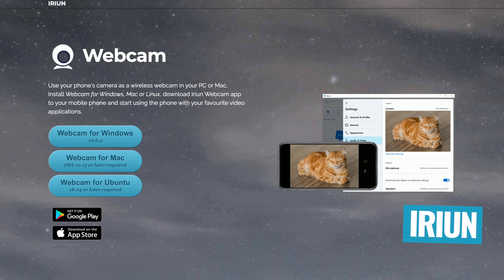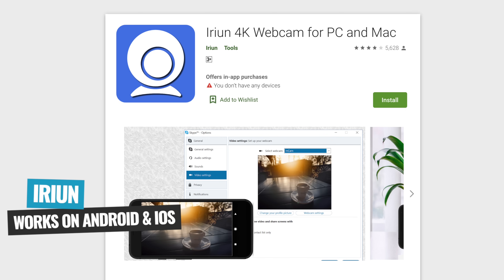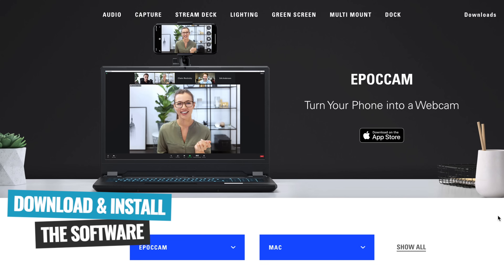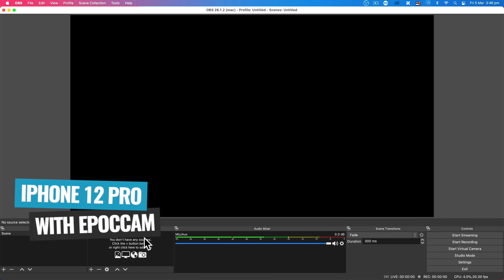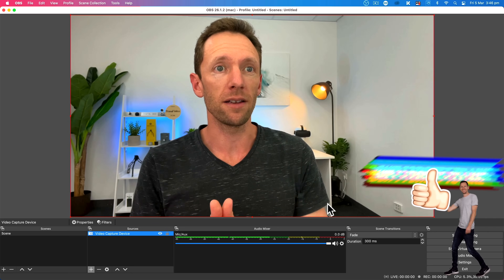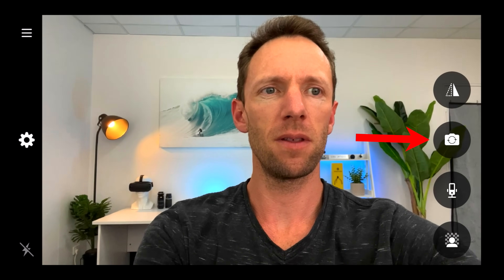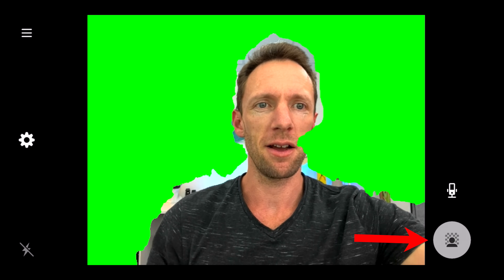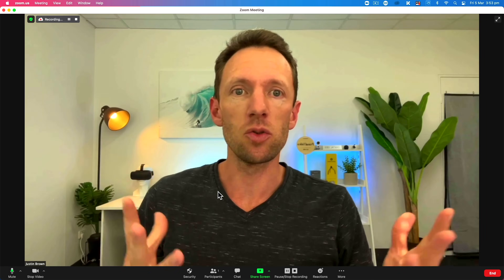How to Use Your PHONE as a Webcam (iPhone & Android!)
Learn how to use phone as webcam step-by-step (both iPhone & Android smartphones), using completely free software on Mac & Windows PC!

Timestamps:
00:00 How to Use Your PHONE as a Webcam
00:38 Best apps for using your phone as a webcam
02:24 How to set up your phone as a webcam
03:20 How to use your phone as a webcam in live streaming software
05:40 How to use your phone camera on Zoom
06:08 Pro tips for using your phone as a webcam
07:21 Best microphones for live streaming

Stay current on video tools and AI. Ask JustinAI for instant answers, access extended tutorials, monthly AMAs, and ready-made workflows

-- How to Use Your Smartphone as a Webcam for Free! --

If you’ve got a modern iPhone or Android smartphone, the mobile camera you’ve got sitting in your pocket will way outperform almost any web camera available. The good news is, it’s easy to use that Android or iPhone as a webcam with some free software on both Mac & Windows.

Whether it’s for your next zoom video call or an upcoming live stream, in this video we run through how to use your smartphone as a webcam on both Mac & PC, step-by-step!

--- Related Content ---